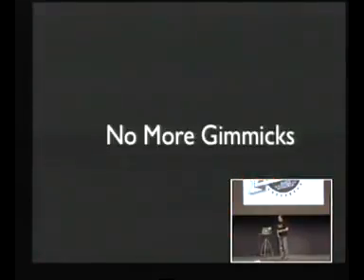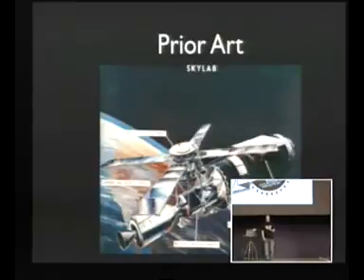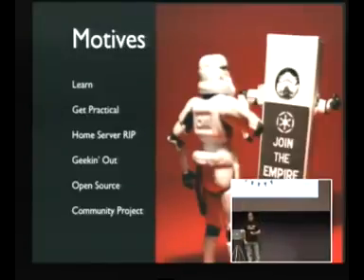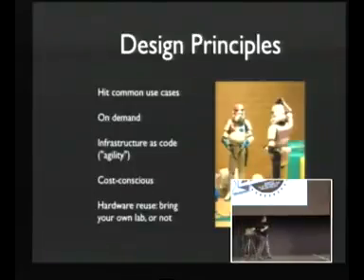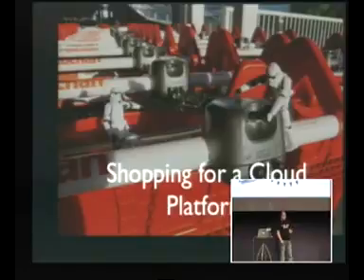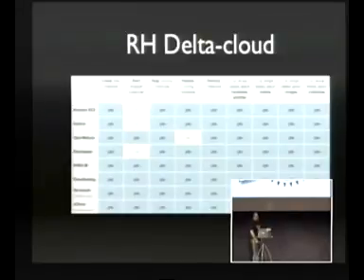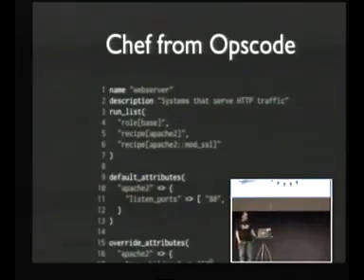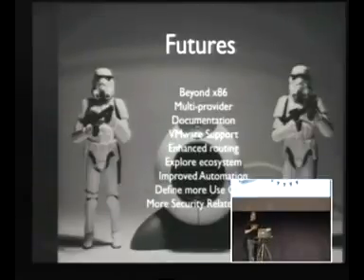Craig Balding Project Skylab